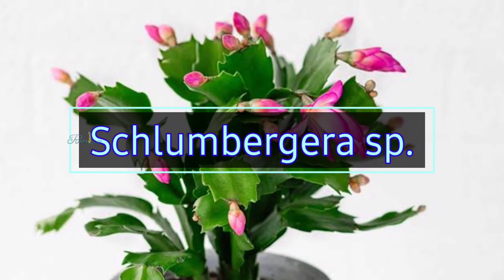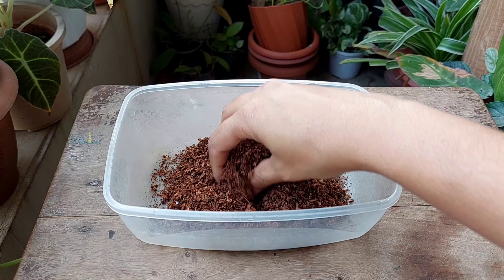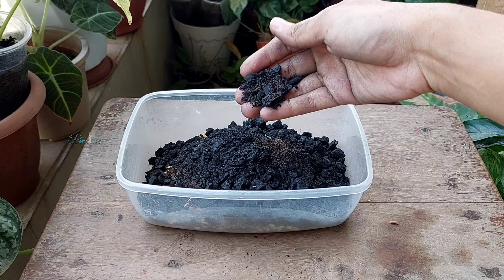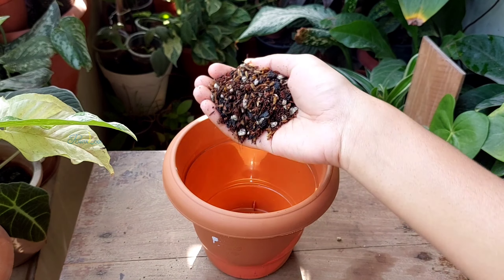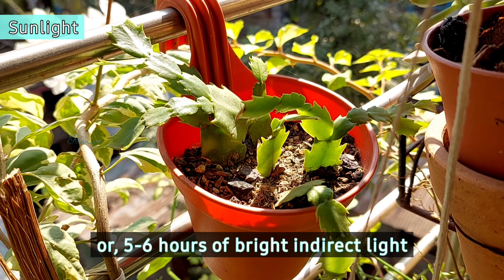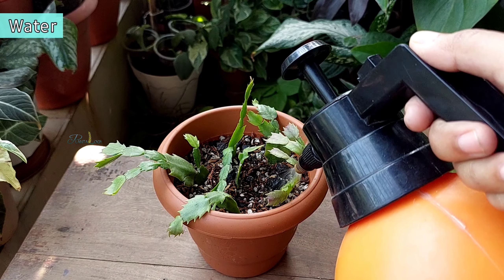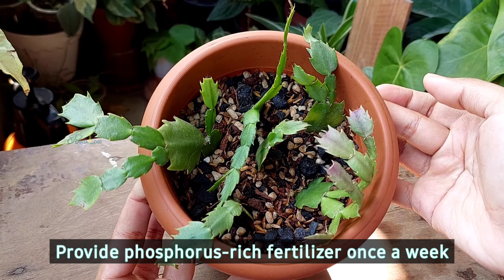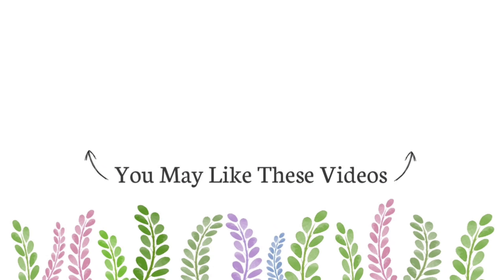Christmas Cactus Care Tips - Prepare BEST Soil Mix to Get MORE Flowers in Christmas Cactus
Christmas Cactus Care Tips, how to prepare best potting soil mix for christmas cactus and care tips to get lots of flowers from christmas cactus plant. Also included Christmas cactus propagation in water, how I repotted christmas cactus in soil & christmas cactus care after repotting. Also growing christmas cactus using best potting soil for christmas cactus & christmas cactus care indoor.

☘️☘️All Resources☘️☘️
✅Fertilizers
Seaweed Extract
Warm Casting
Root Enhancer(Mycorrhiza)
Bona Meal
Oyster Meal
Neem Cake
Urea Fertilizer
Muriate of Potash
DAP Fertilizer
Epsom Salts
Bloom Booster (High Concentrated P & K)

✅Other Amendments
Compost Accelerator
Iron-Tone (Chelated Iron)
Soil Acidifier
Cal-Mag Solution

✅Substrates
Rice Hull
Clay Pebbles
Organic Coconut Coir
Rice Straw
Coconut Husk Chips
Sphagnum Moss
Peat Moss

✅Pesticides & Fungicides
captain jack's insect killer
Neem Oil
Garden Pest Killer
weed & disease controller
Snail & slug controller

✅Gardening Equipment
Repotting Mat
Rooting Hormone
Hydrogen Peroxide
Pruning Shears
Moisture Meter
pH Meter
Gardening Scratch Tools
Gardening Tools (8 Pcs Stainless)
Self-Watering Pots
Plant Pots
Transparent Container
Grow Bag

About Me

Hello 😊😊
Masters of Science in Soil & Environmental Sciences, University Of Barishal, Bangladesh.
Passionate about growing, caring and researching plants. Love to share my experiences, knowledge & expertise through this channel.. 🙂🙂❤💮

❗None of the following supplies are sponsored or result in any additional costs for you❗

🌷Plant Care🌷Plant Propagation🌷 Troubleshoots